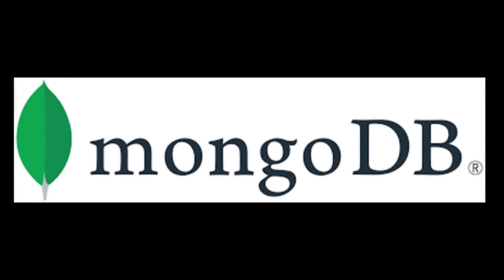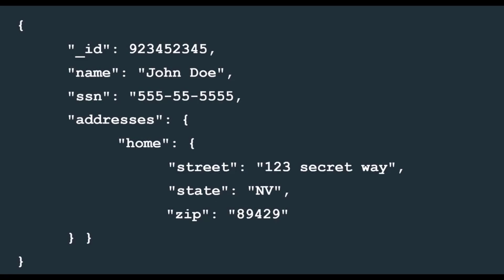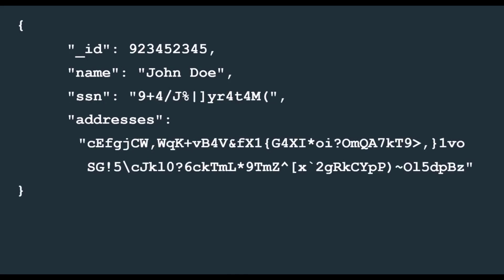Enjoy Being A Junior Programmer